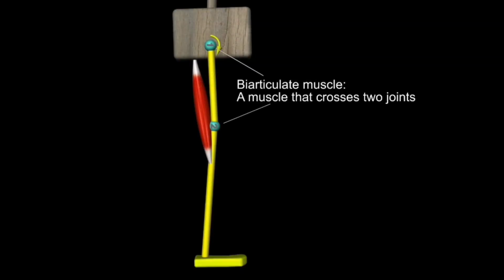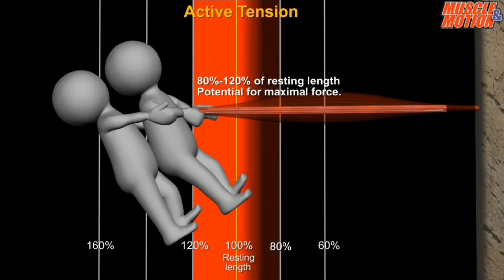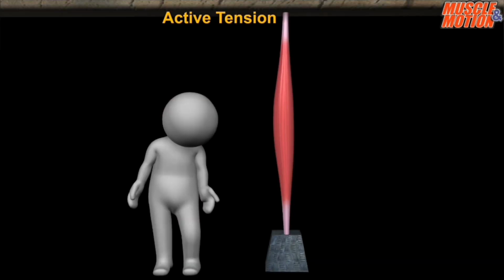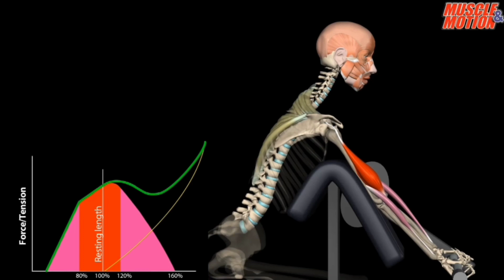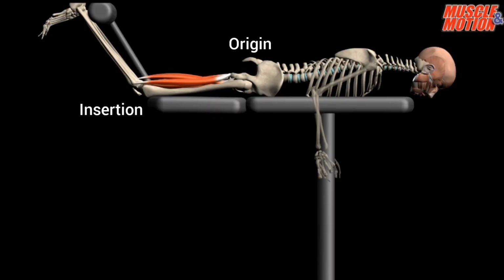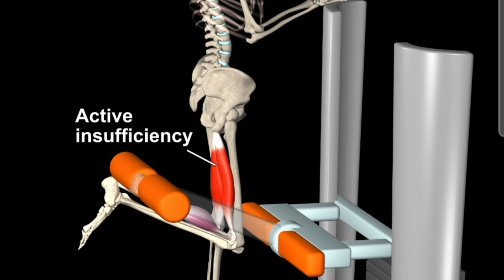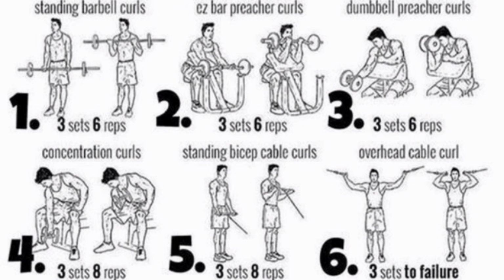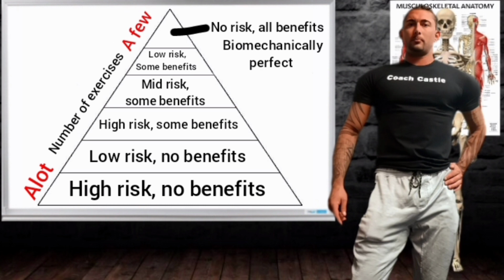how to avoid active and passive insufficiency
understanding passive and active insufficiency and how to avoid them in your exercise selection for the purposes of maximizing musculature growth.

Hello all I am coach Castle a certified biomechanics expert, nutritionalist, meditation guide, sleep specialist, breathing specialist and much more!

You'll receive the most up-to-date information about biomechanics, training, diet, mental health, supplements, and much more.

We also offer exclusive discounts, and

instgram coach castle

facebook castle thompson

Biomechanics is the study of how physics affects anatomy and newsflash everything you know about exercise is wrong

there is only one perfect move for every muscle on your body and if you are serious about building muscle and losing fat, you must learn these exercises to reduce damage to your body and improve recovery time as well as muscle density

Meditation coaching is critical so you can learn how to focus and stick to your schedule without distractions which is necessary to make progress in life

Learn how you're breathing is all wrong and if you fix it you can correct your teeth problems jaw problems neck problems as well as many other elements all related to your breathing and chewing habits

As for nutrition learn how food affects your hormones to maximize your diet and reduce cravings

When you are working with coach castle , you will receive support and motivation daily!

Have questions? You can chat in real-time via instant messaging.

Having a bad day? You can jump on a video call and talk it over in your check in

Unsure how to do an exercise? Send a video and coach castle will correct you

so you get daily and ongoing coaching to help keep you accountable and on track to reach your goals!

Your Location does not matter, You can be coached anywhere! anytime!